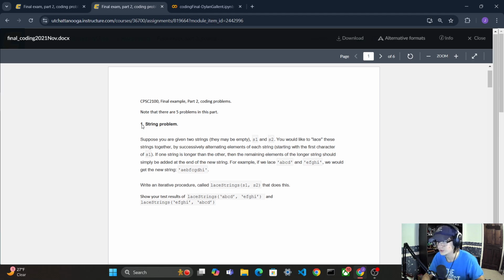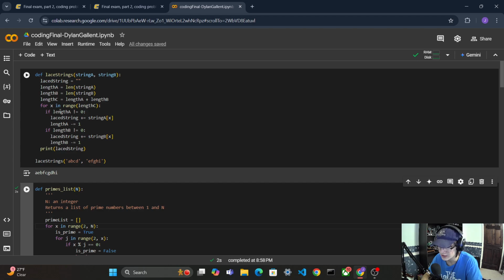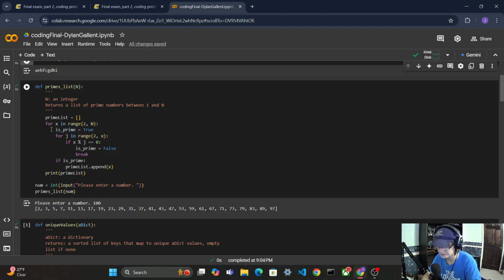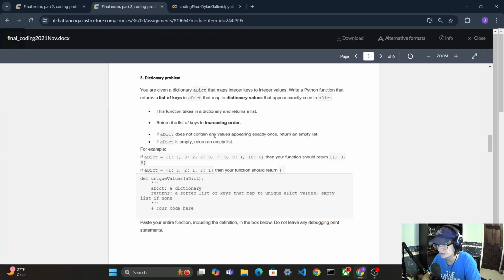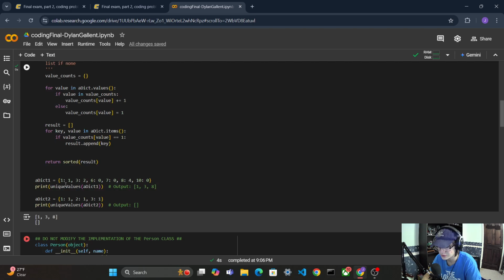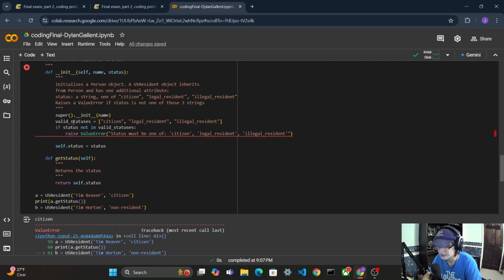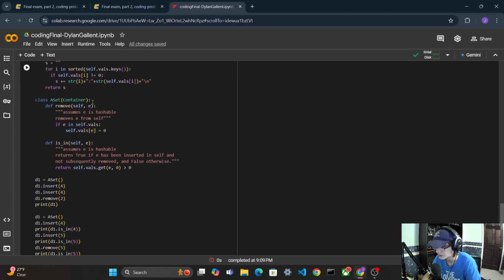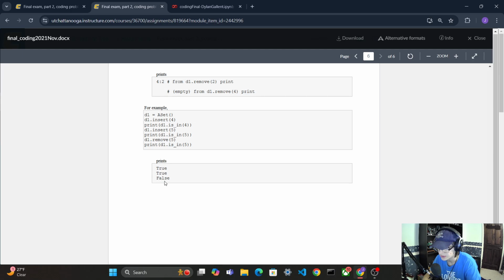Coding Final Exam Problems | Dylan Gallent